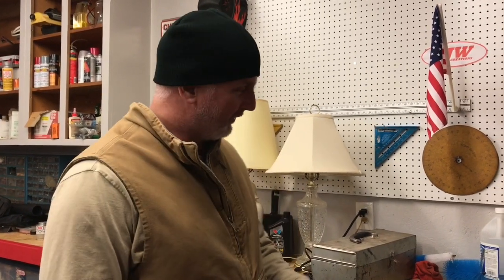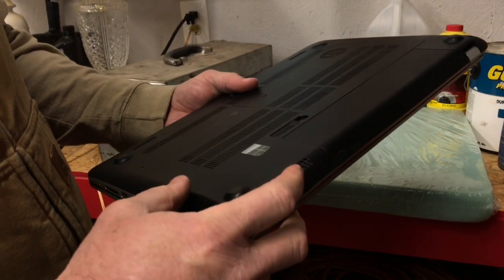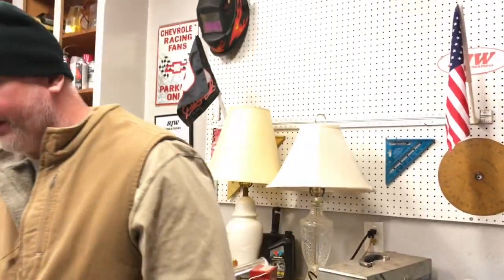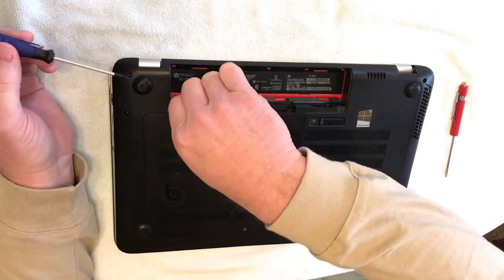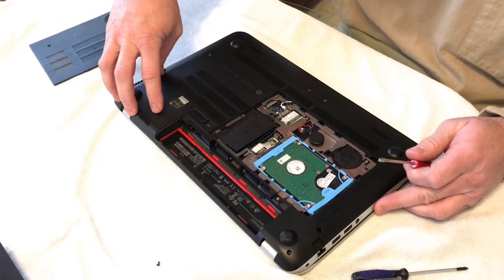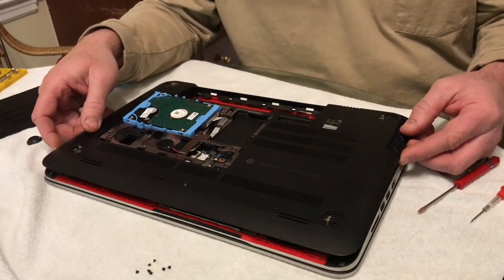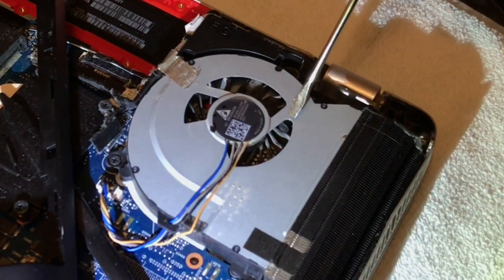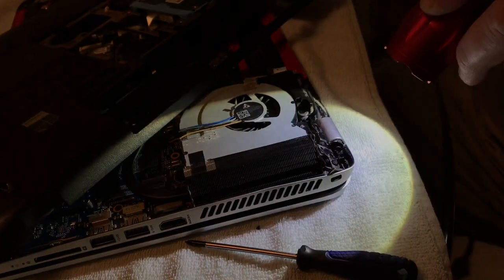Simple Fix - How to Repair HP Envy 90B System Fan Error